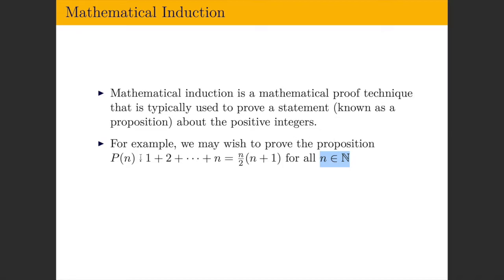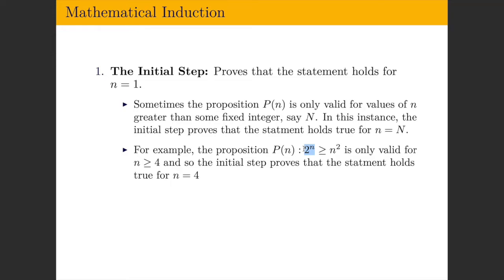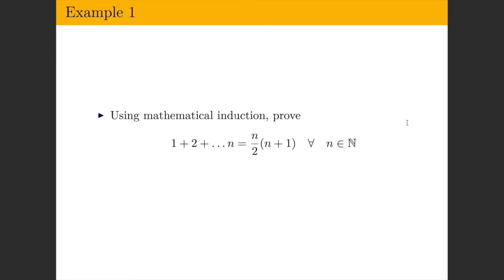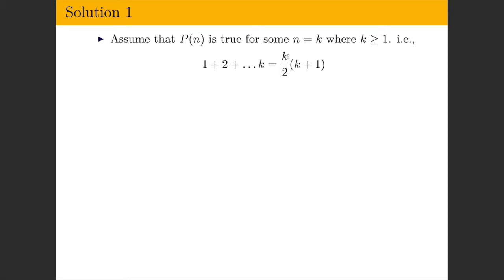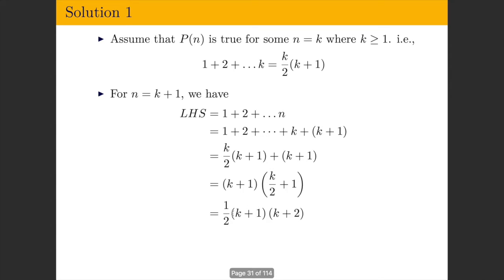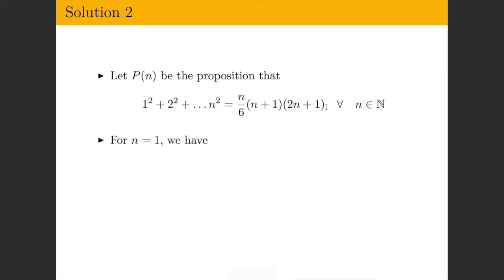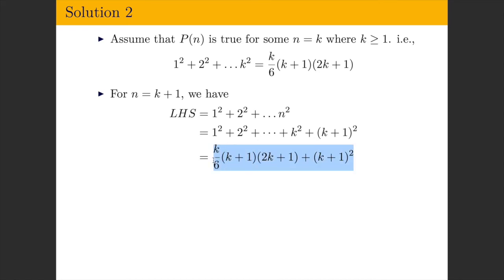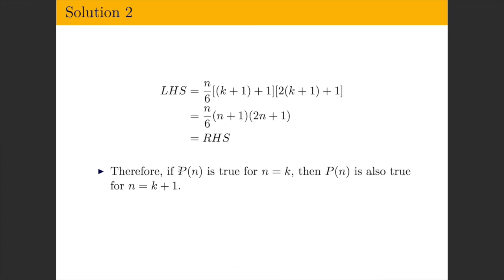Mathematical Induction: Proofs of Equality